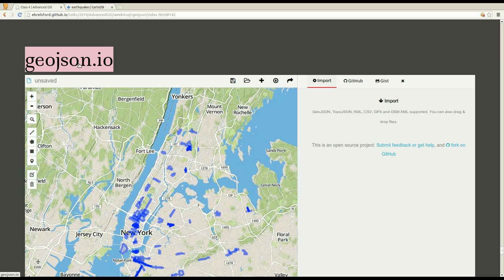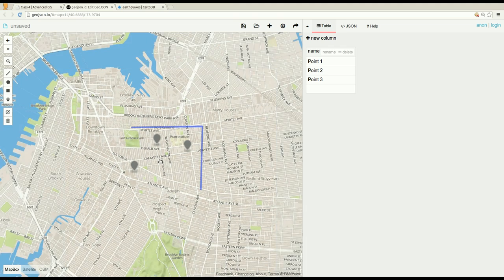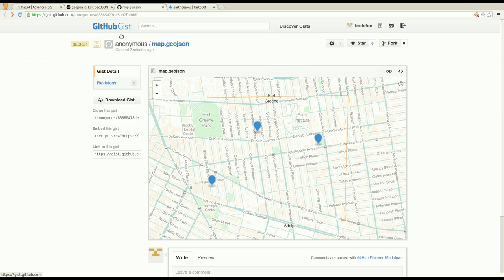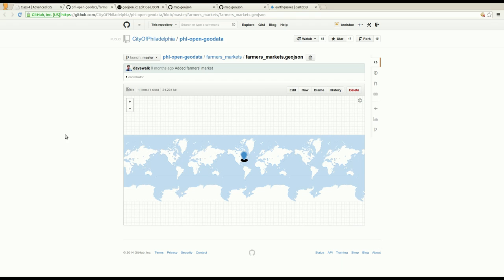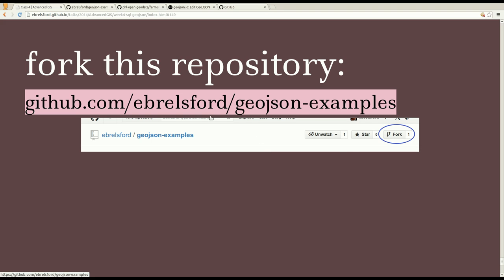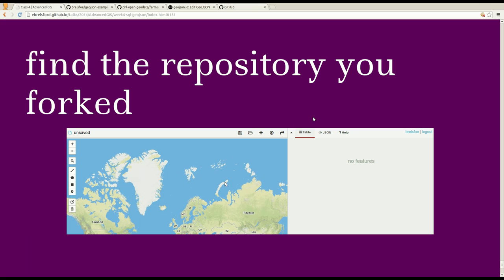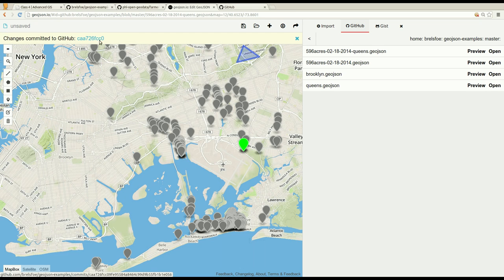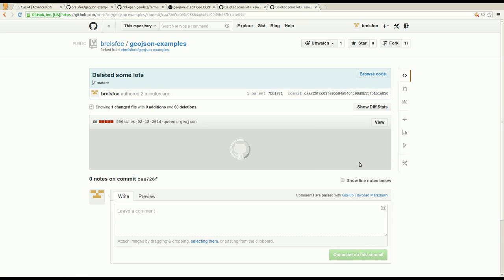GeoJSON and GitHub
A quick introduction to using GeoJSON with GitHub and geojson.io.

This video is supporting material for an Advanced GIS class at The New School, but it might be useful for you, even if you're not in the class.